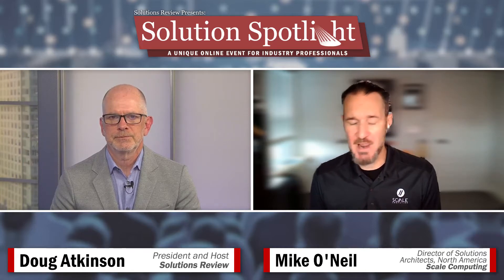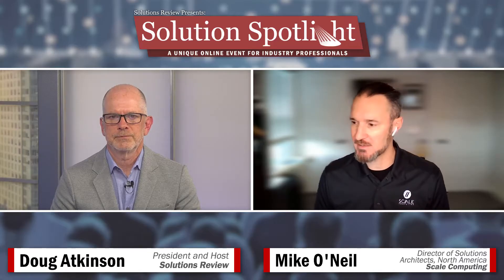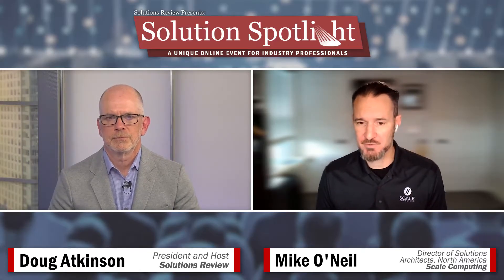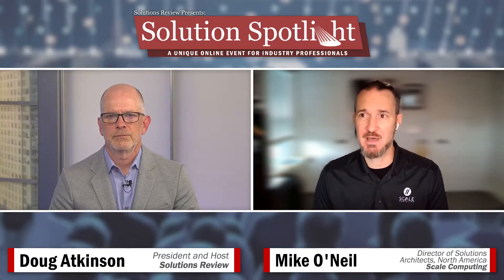Preparing for IT Migration: Steps, Strategies, and Success Stories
• SOLUTION SPOTLIGHT •
Featuring a focused look at technology that solves a business challenge, the Solution Spotlight is a unique webinar event that combines a comprehensive product demo, presentation, or case study with an interactive Q&A session – all broadcast live to an audience of registered attendees. Learn about the latest enterprise solutions from the comfort of your own desk by registering for FREE!